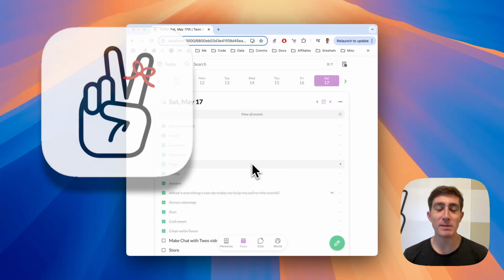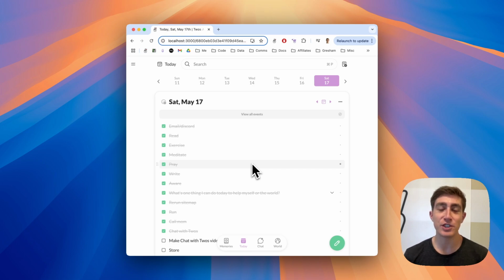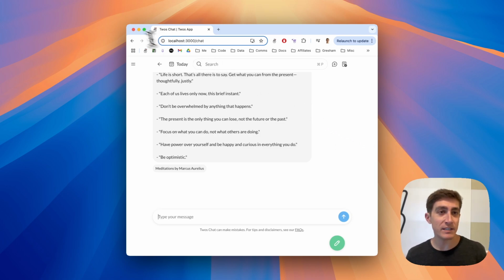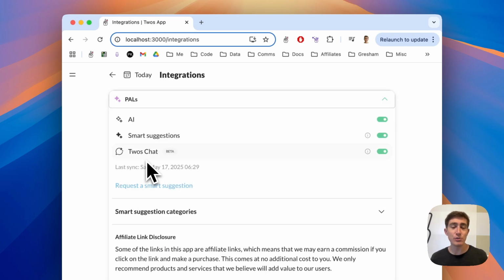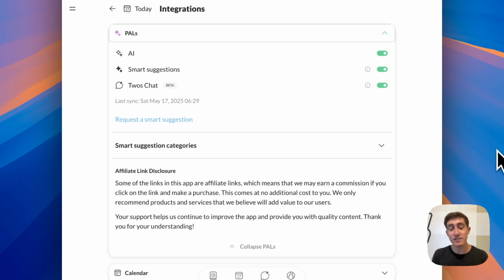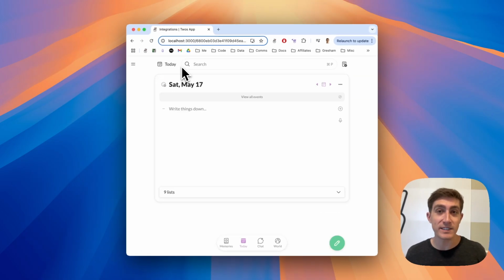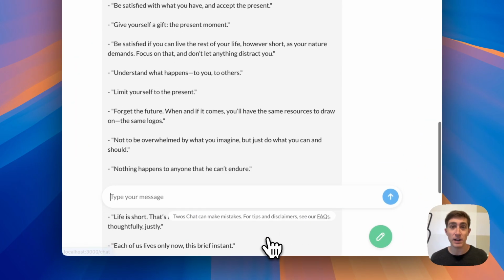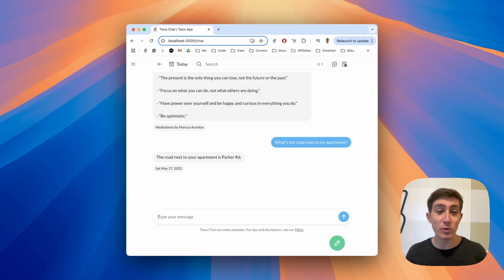AI Chat Assistant for your Twos App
Use code "baller"

Twos helps you remember *things* — notes, reminders, events, to-dos, lists — and makes it simple, fun, and social. Thousands of individuals and groups around the world use it to write, remember, and share *things* both privately and publicly. If every person wrote more *things* down, the world will be calmer, more organized, and more memorable. Our mission as a company is to make that a ubiquitous reality.

Shared from Twos ✌️

0:00 Intro
0:20 Using Twos AI Chat
0:48 How it Works
2:29 Future improvements
3:18 Outro

Shared from Twos ✌️

Use code “baller”